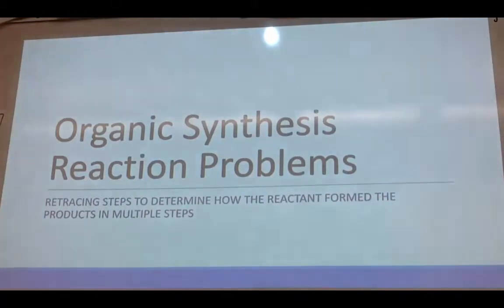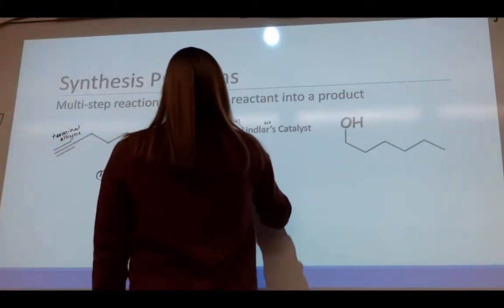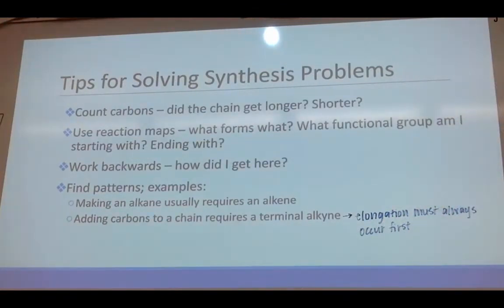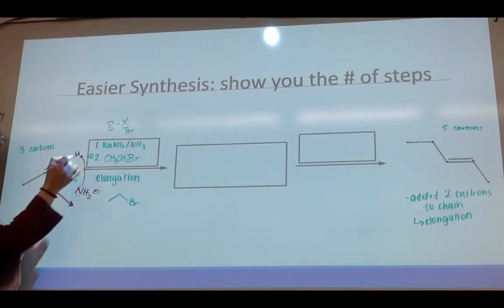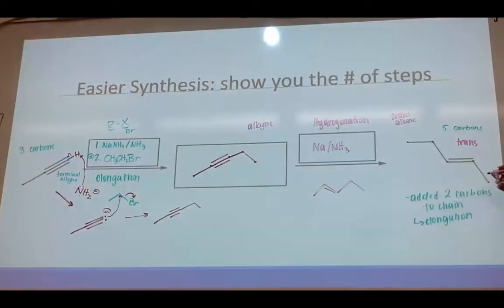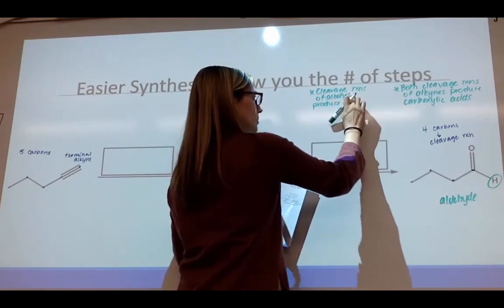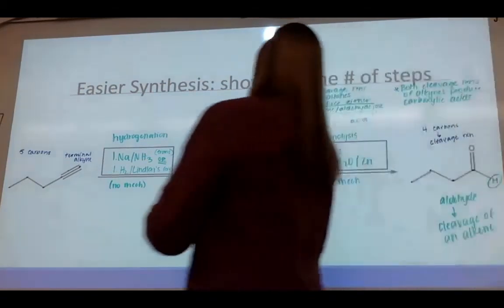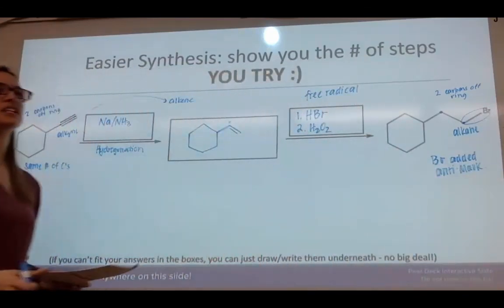Multi-step Synthesis Reactions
Using reactions of alkenes and alkynes to synthesize specific products